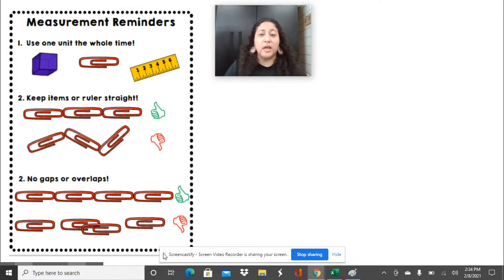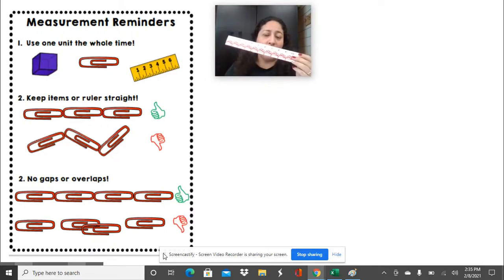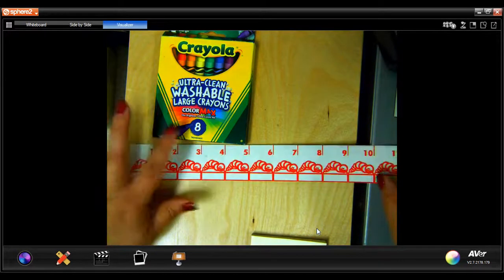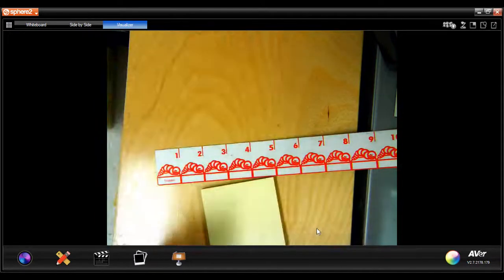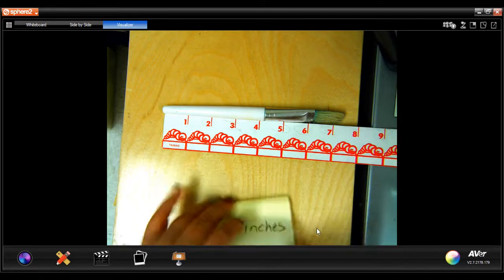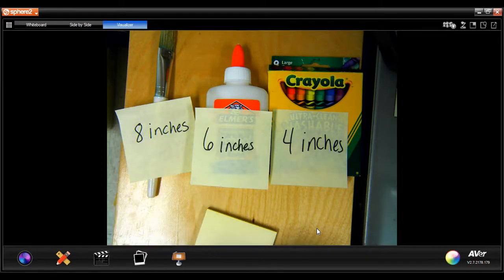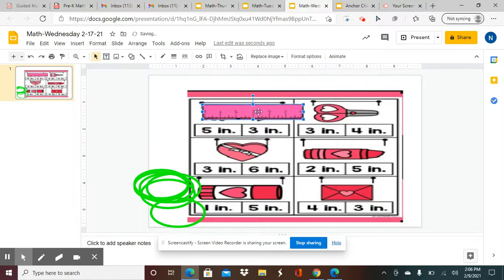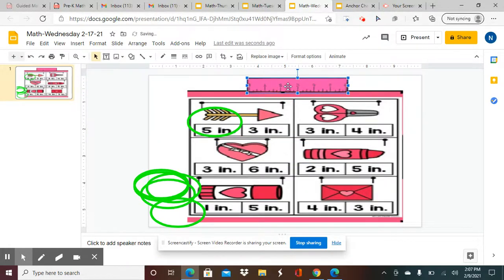Measurement Day Review 2